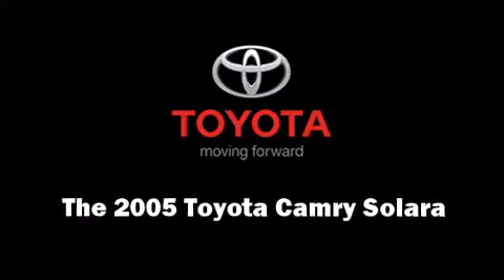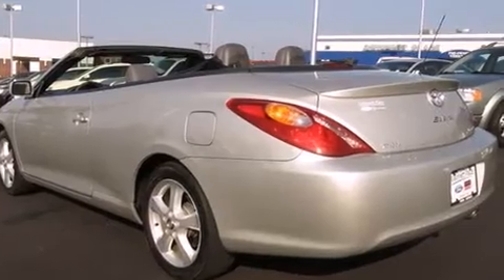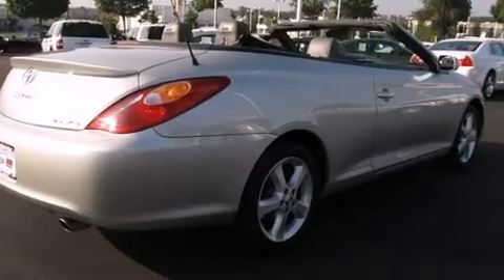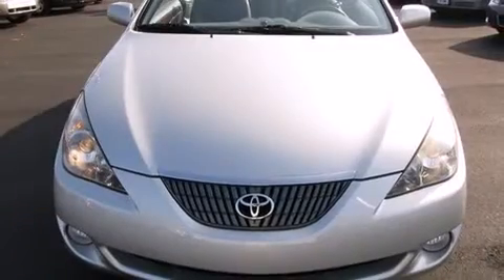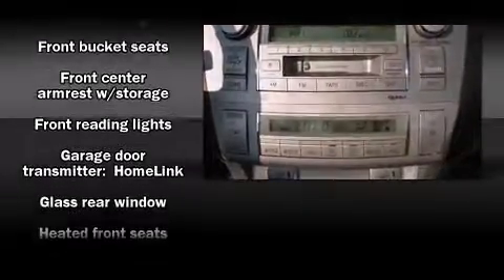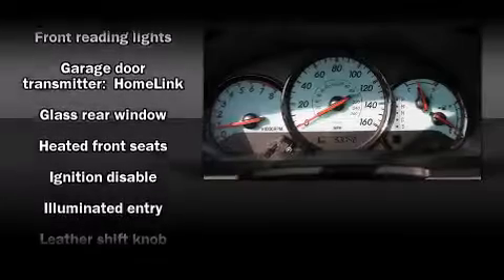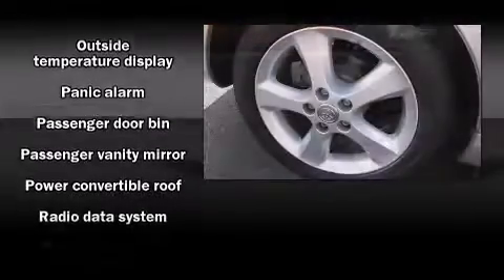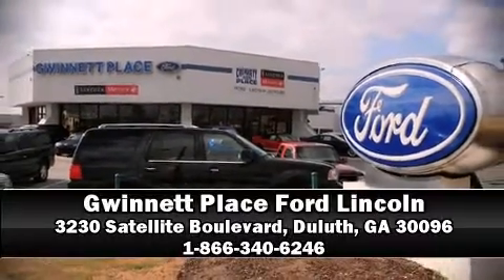2005 Toyota Camry Solara SLE in Duluth, GA 30096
The 2005 Toyota Camry Solara. This 2 door, 4 passenger convertible just recently passed the 50,000 mile mark! Toyota made sure to keep road-handling and sportiness at the top of it's priority list. Under the hood you'll find a 6 cylinder engine with more than 200 horsepower, providing a smooth and predictable driving experience. Toyota infused the interior with top shelf amenities, such as: delay-off headlights, 1-touch window functionality, variably intermittent wipers, a trip computer, heated door mirrors, a power convertible roof, and leather upholstery. Toyota ensures the safety and security of its passengers with equipment such as: dual front impact airbags, front SIDE impact airbags, a panic alarm, and 4 wheel disc brakes with ABS. A Carfax history report provides you peace of mind by detailing information related to past owners and service records. Our team is professional, and we offer a no-pressure environment. They'll work with you to find the right vehicle at a price you can afford. Come on in and take a test drive!